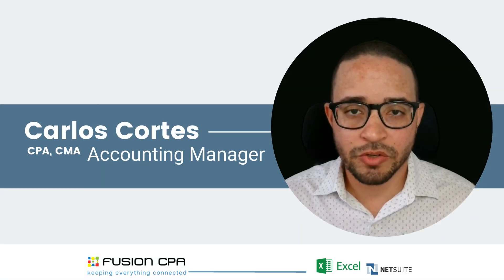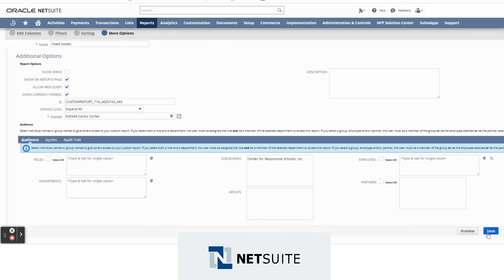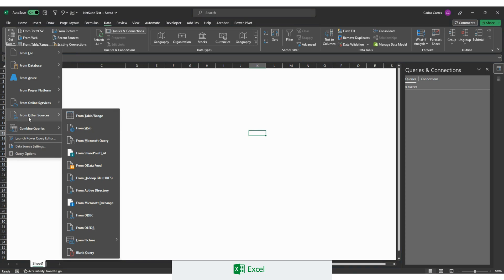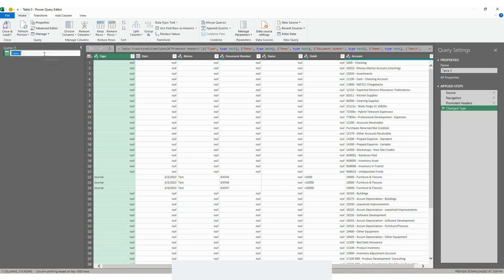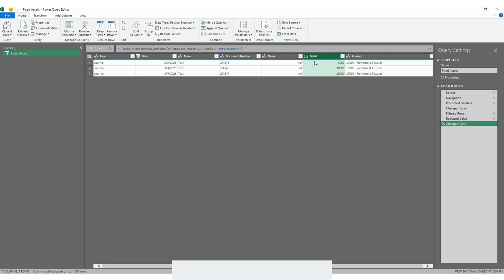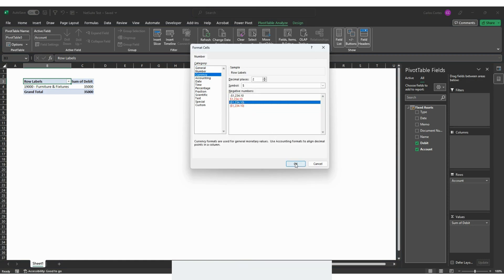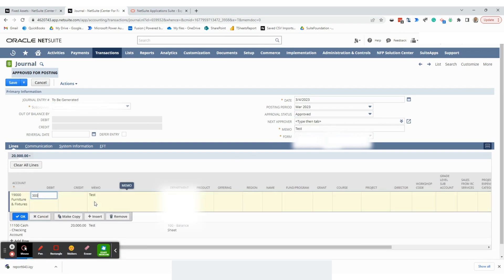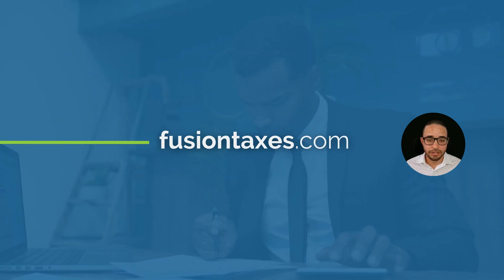How to connect Microsoft Excel with NetSuite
Streamline your workflow with ease! Learn how to seamlessly connect Microsoft Excel to NetSuite in just a few simple steps.